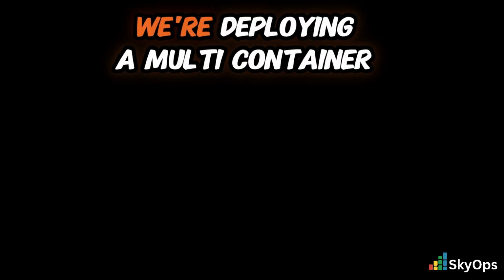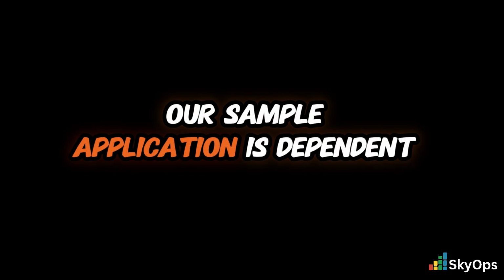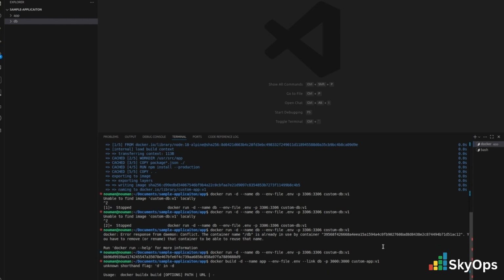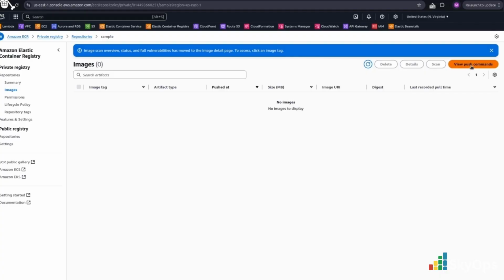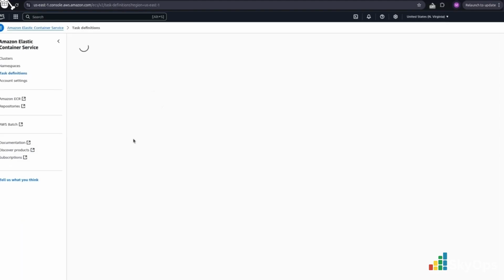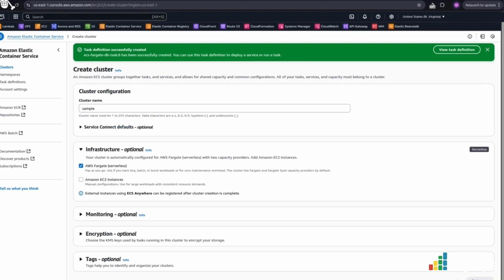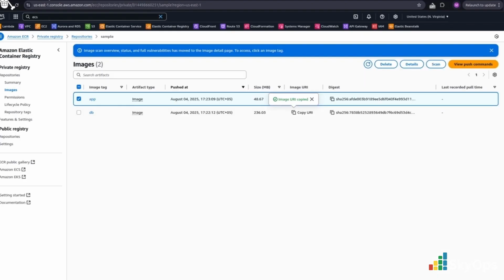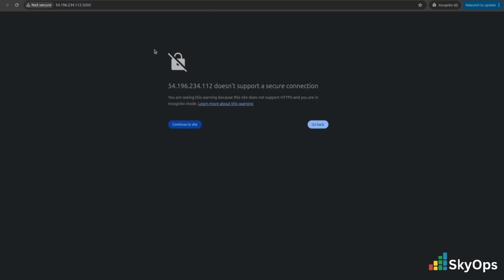From Docker to AWS Fargate: Complete Deployment Guide in 5 minutes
🚀 Deploy a Multi-Container Application on AWS ECS Fargate (2025)
In this step-by-step tutorial, I’ll show you how to deploy a sample application on Amazon ECS Fargate — a serverless compute engine for containers. No EC2 instances to manage. No infrastructure overhead.
We’ll cover:
✅ Dockerizing a sample app & MySQL database
✅ Building and pushing Docker images to Amazon ECR (Elastic Container Registry)
✅ Creating ECS Task Definitions for both app and database
✅ Setting up an ECS Cluster and Services on Fargate
✅ Networking, environment variables, and inter-service communication
✅ Accessing your live app via public IP
Whether you're a developer, DevOps engineer, or cloud enthusiast, this guide will help you master container orchestration on AWS without managing servers.
🔧 Technologies Used:
• AWS ECS Fargate
• Docker
• Amazon ECR
• MySQL
• Environment Variables
💬 Got Questions?
Stuck somewhere? I reply to every question — whether it’s about task networking, environment variables, or troubleshooting connection issues.
🔗 Resources
📁 GitHub Repo